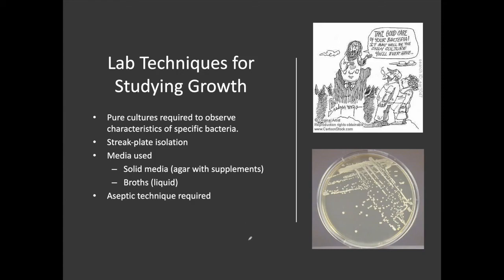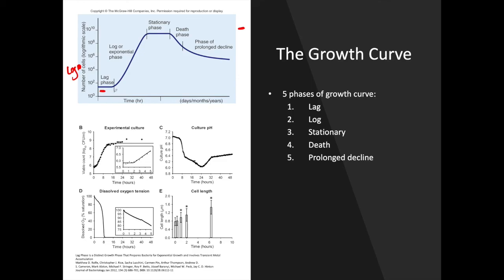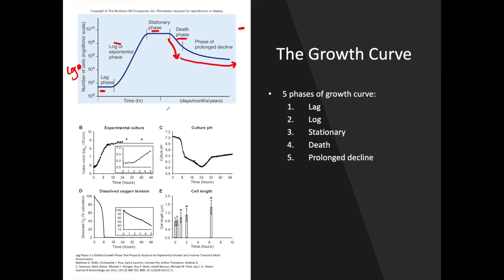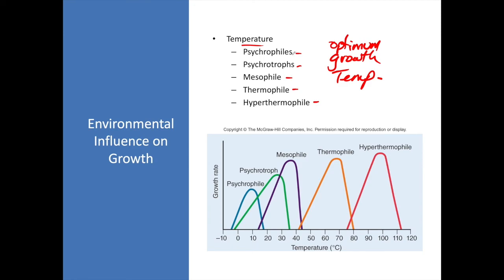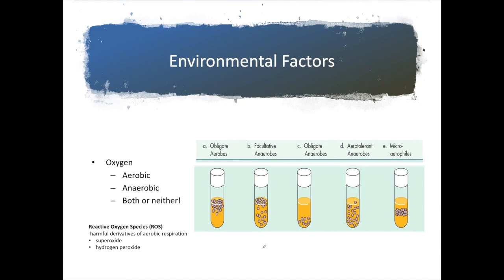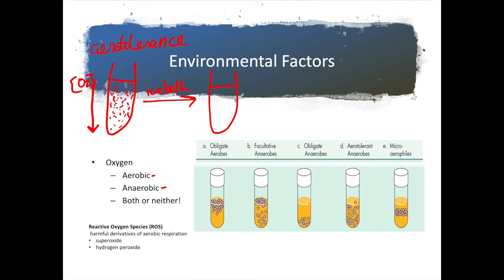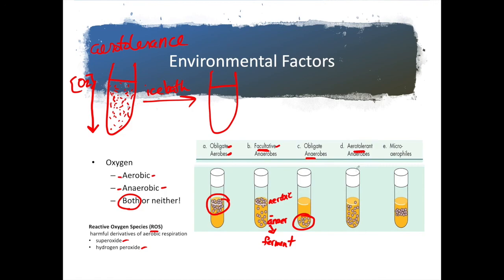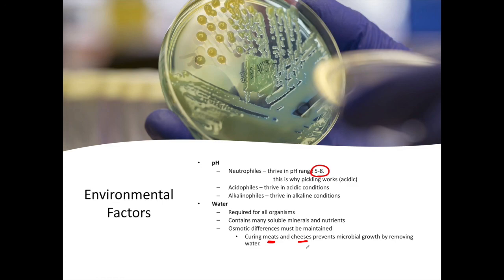Micro Lecture Chapter 4 Part 2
Environmental growth factors